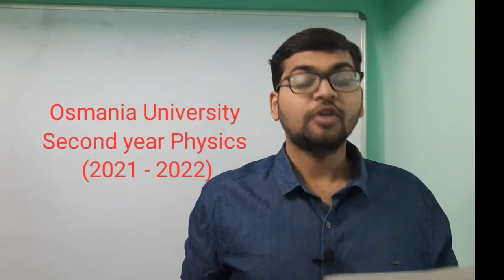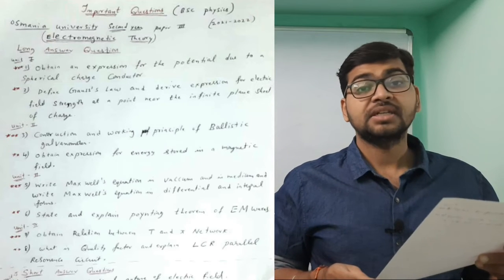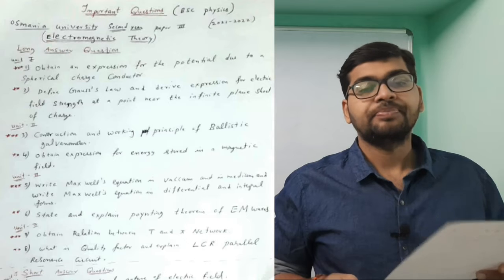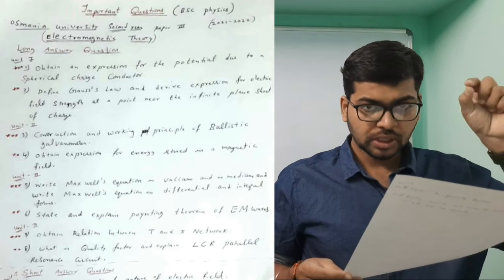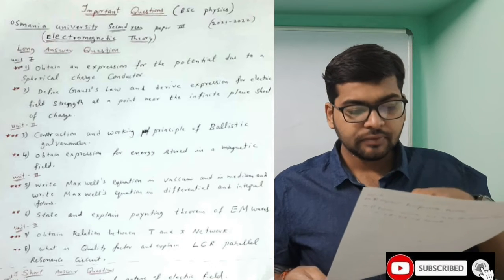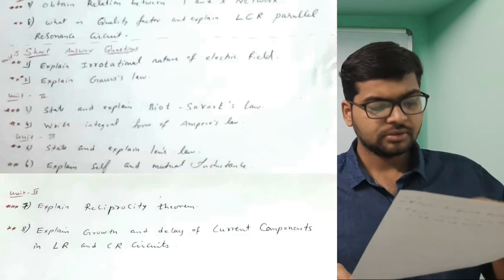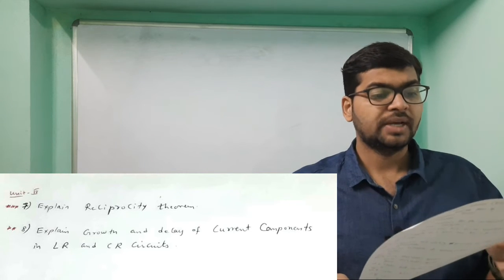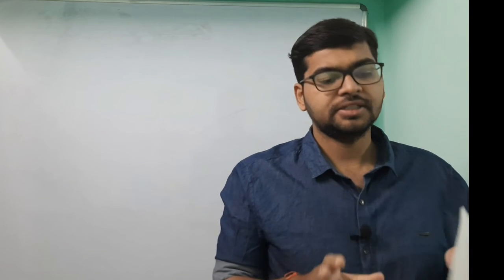Electro magnetic theory important question for Bsc Physics second year Osmania Universities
Important question for Bsc Physics, second year. Long answers and short answers. After studing this student can get 60% easily. Just read and do practice.
Electro magnetic theory important question for Bsc Physics second year Osmania Universites and other Universities | Phool Singh Sir